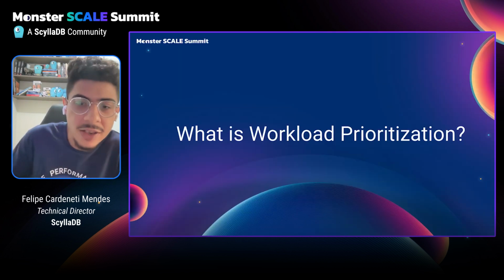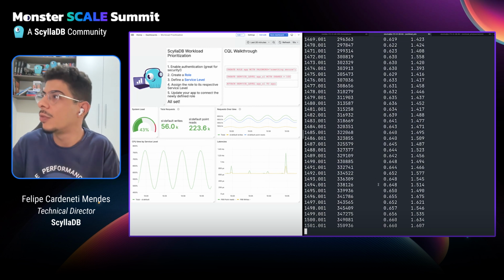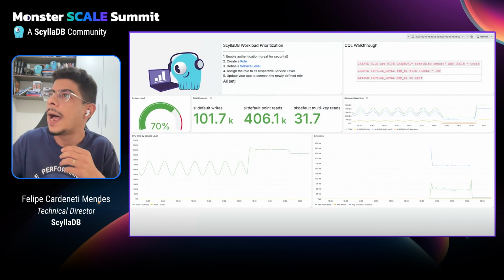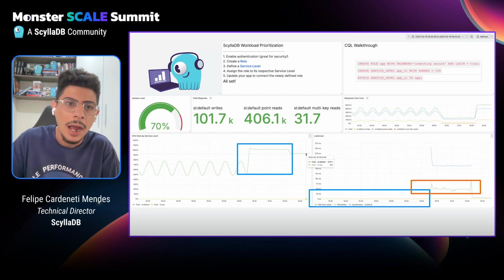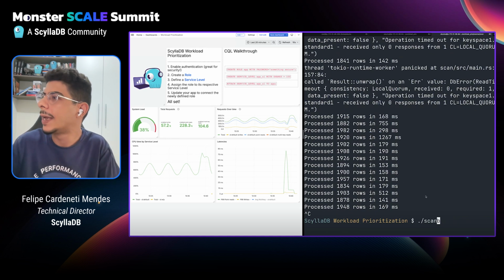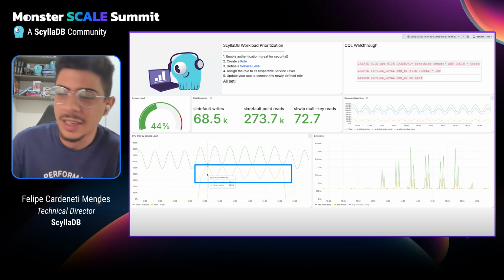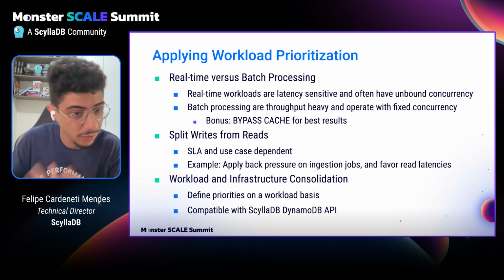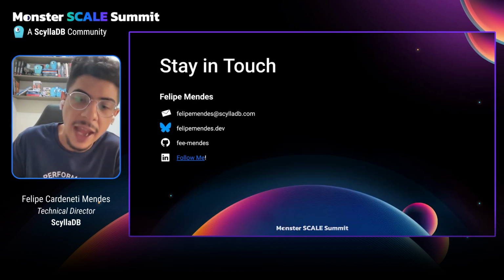Monster Scale Summit 2025 | How to Balance Multiple Workloads in a Cluster by Felipe Mendes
Workload Prioritization is a ScyllaDB exclusive feature for controlling how different workloads compete for system resources. It's used to prioritize urgent application requests that require immediate response times versus others that can tolerate slighter delays (e.g., large scans).  Join this session for a demo of how applying workload prioritization reduces infrastructure costs while ensuring predictable performance at scale.